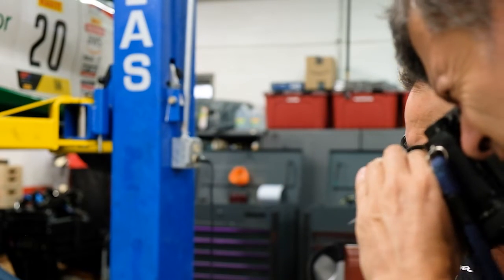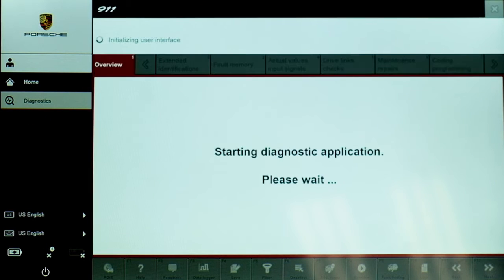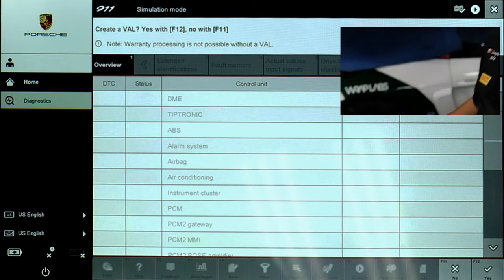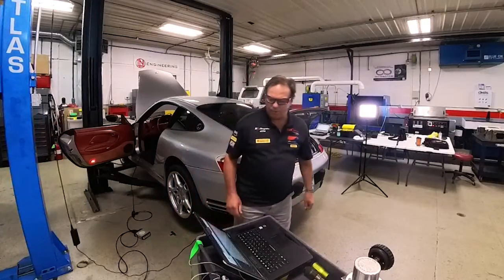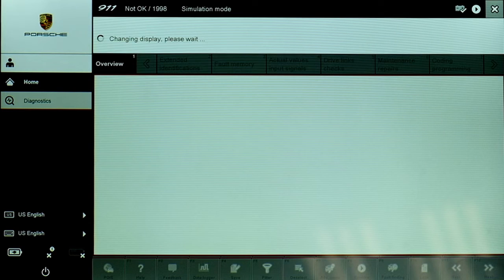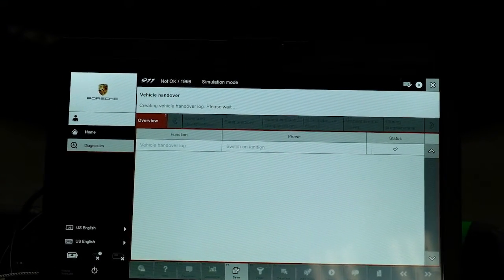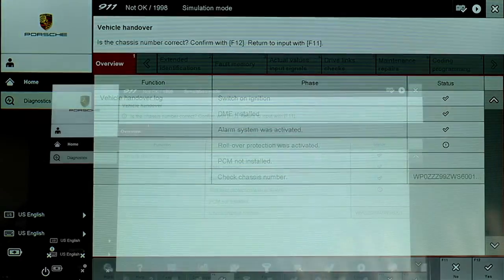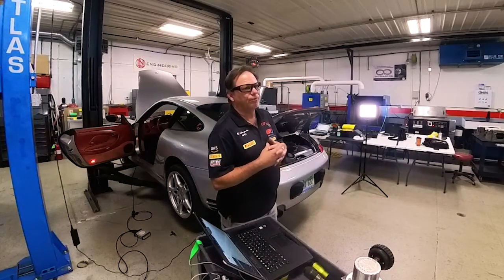"Vehicle Handover" (i.e. System Adaptation) using the Porsche PIWIS - quick remedy for many issues.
Tony explains and demonstrates the procedure of "Vehicle Handover" that should be performed before digging deeper into your Porsche's electric and electronic issues.